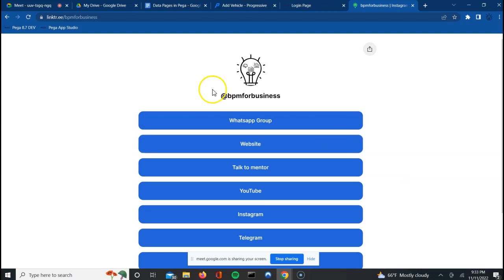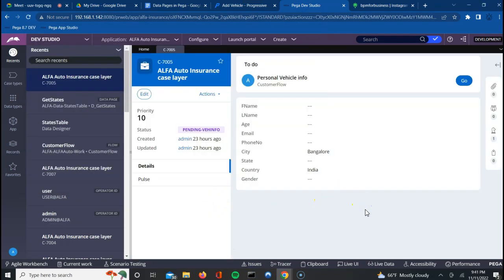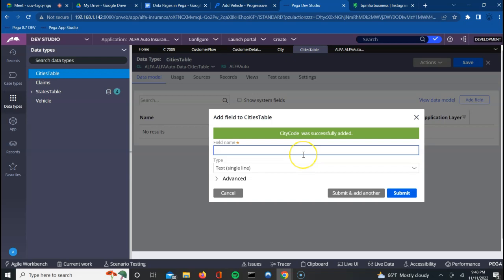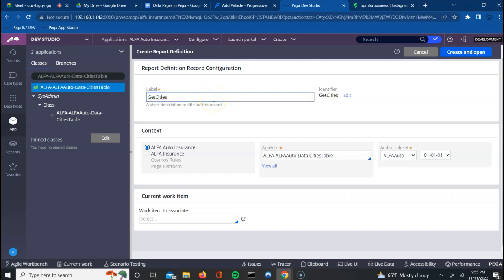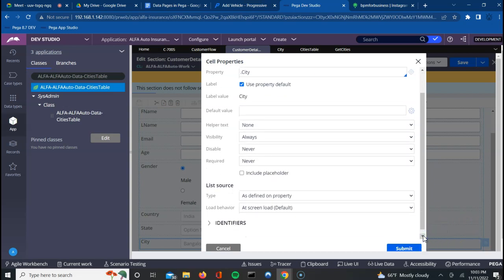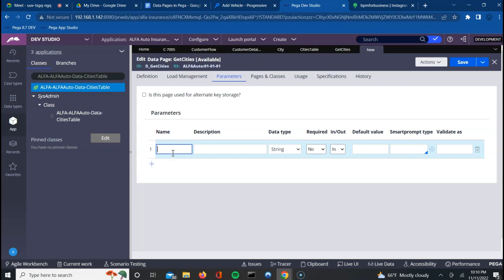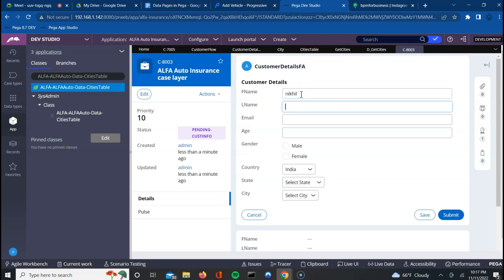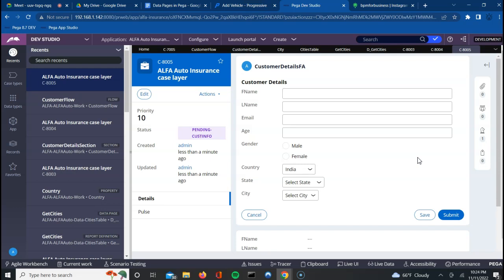Pega 8.7 | Cascading Dropdowns in Pega Explained | Day 22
In this Cascading Dropdowns in Pega Tutorial we deep dive in understanding:
-Why dropdowns are necessary?
- how the Cascading Dropdowns can be used in Pega ?